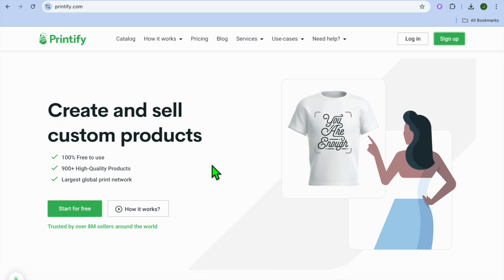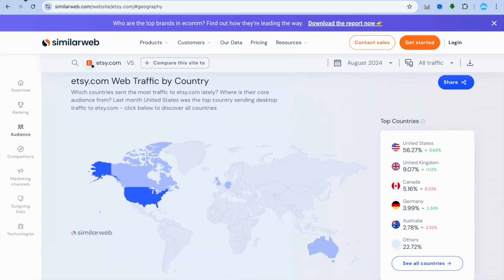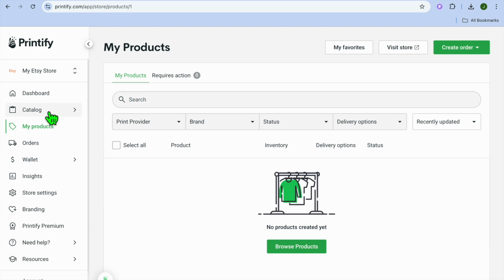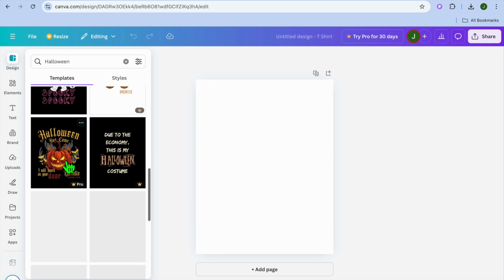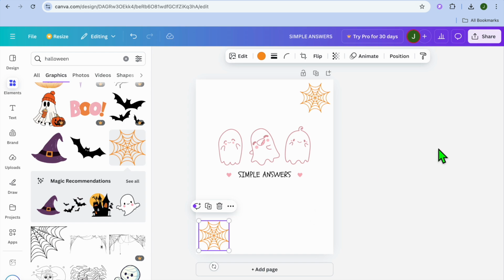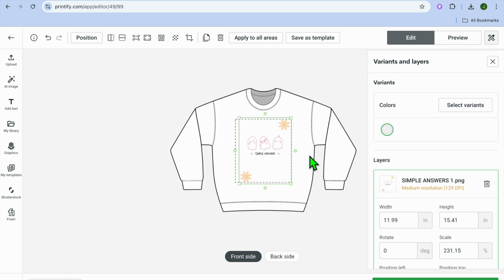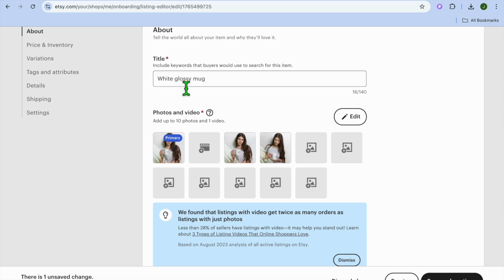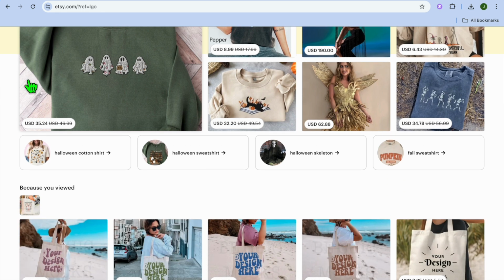How To Make Money With Printify And Etsy